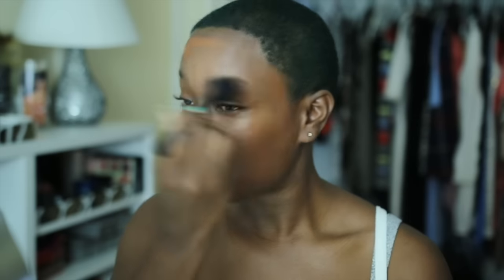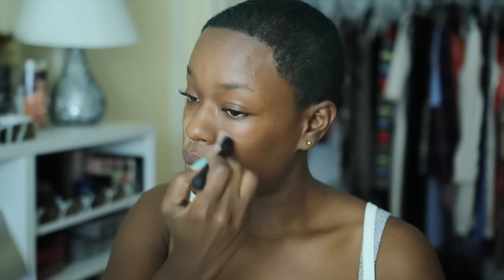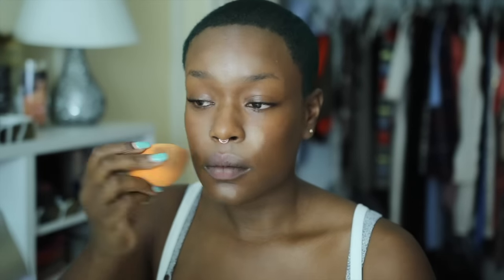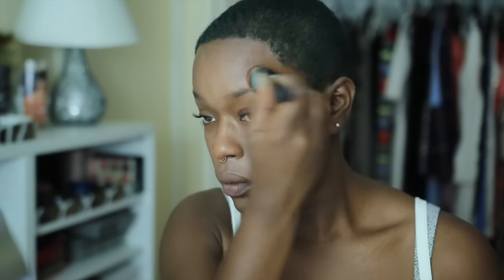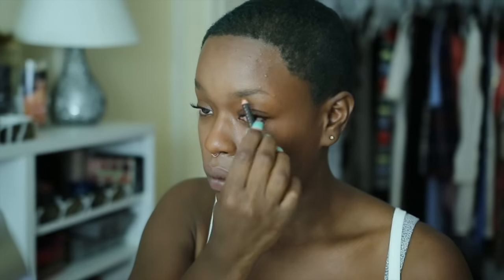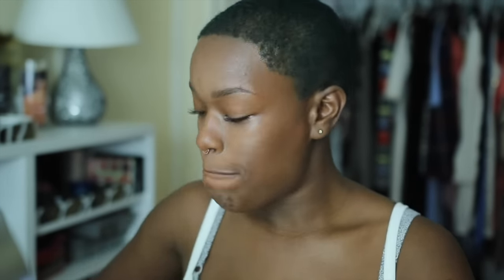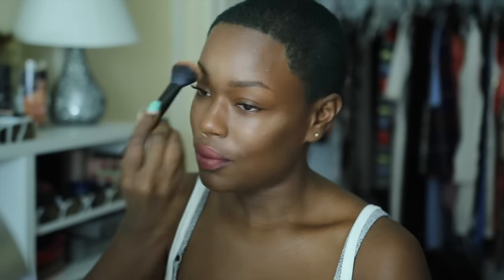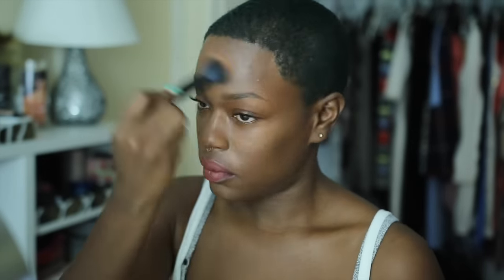LIGHT Everyday makeup + NEW hair color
Light makeup with Royal and Langnickle brushes...

Lip Liner | Milani Liner